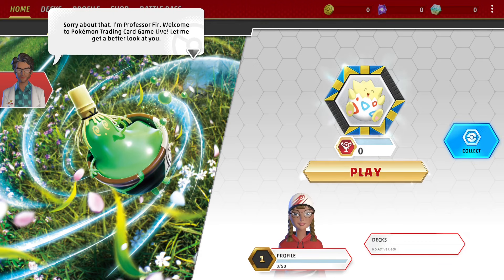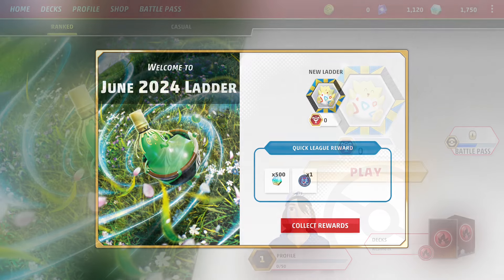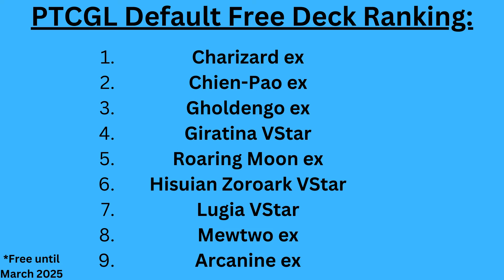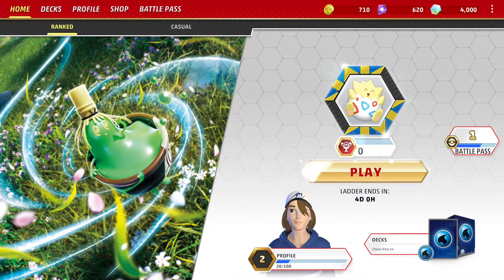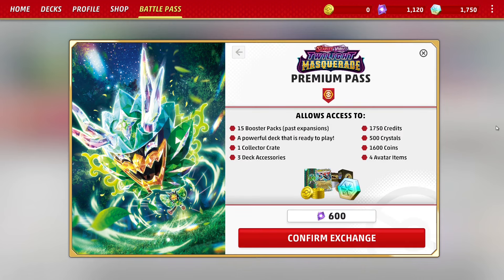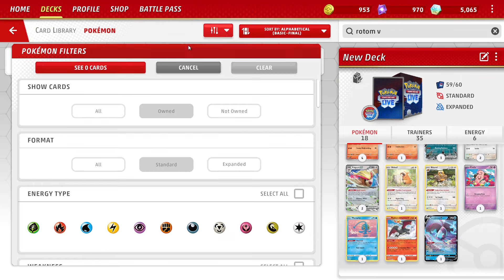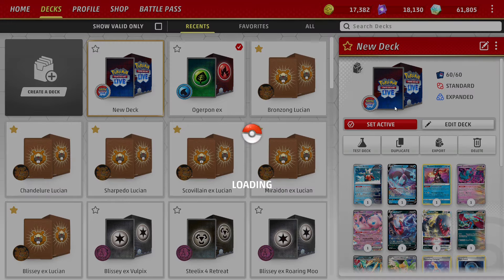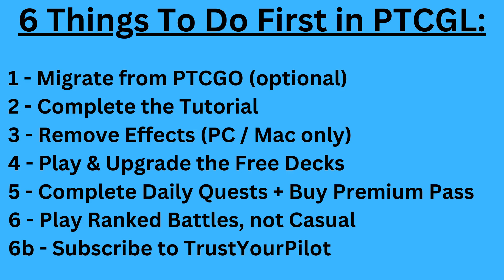6 Things to do First in Pokemon TCG Live - 2024 Edition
An updated 2024 edition of the starter guide for new Pokemon TCG Live players, complete with an FAQ at the end!

Intro - 0:00
Migrate From PTCGO (Optional) - 0:36
Complete the Tutorial - 1:27
Remove Effects (PC Only) - 2:13
Play & Upgrade the Free Decks - 3:25
Complete Daily Quests & Buy Premium Pass - 6:35
Play Ranked, Not Casual - 8:28
Frequently Asked Questions - 9:40

DECK LISTS:

CHARIZARD EX FREE DECK UPGRADE - 1,415 Credits:

Pokémon: 12
4 Charmander MEW 4
1 Charmeleon PAF 8
3 Charizard ex OBF 125
2 Pidgey MEW 16
2 Pidgeot ex OBF 164
1 Bidoof CRZ 111
1 Bibarel BRS 121
1 Rotom V CRZ 45
1 Cleffa OBF 80
1 Manaphy BRS 41
1 Radiant Charizard CRZ 20
1 Lumineon V BRS 40

Trainer: 16
4 Iono PAL 185
4 Arven SVI 166
2 Boss's Orders PAL 172
1 Professor Turo's Scenario PAR 171
4 Rare Candy SVI 191
4 Ultra Ball SVI 196
4 Buddy-Buddy Poffin TEF 144
2 Super Rod PAL 188
2 Counter Catcher PAR 160
2 Nest Ball SVI 181
1 Lost Vacuum LOR 162
1 Artazon PAL 171
1 Pal Pad SVI 182
1 Prime Catcher TEF 157
1 Forest Seal Stone SIT 156
1 Defiance Band SVI 169

Energy: 1
6 Basic {R} Energy SVE 2

LUGIA VSTAR FREE DECK UPGRADE - 1,740 Credits:

Pokémon: 7
4 Archeops SIT 147
3 Minccino TEF 136
3 Cinccino TEF 137
3 Lugia V SIT 138
3 Lugia VSTAR SIT 139
2 Lumineon V BRS 40
1 Bloodmoon Ursaluna ex TWM 141

Trainer: 10
2 Professor's Research SVI 190
3 Boss's Orders PAL 172
2 Carmine TWM 145
3 Iono PAL 185
1 Jacq SVI 175
4 Ultra Ball SVI 196
4 Capturing Aroma SIT 153
3 Great Ball PAL 183
2 Mesagoza SVI 178
1 Prime Catcher TEF 157

Energy: 4
4 Mist Energy TEF 161
4 Gift Energy LOR 171
4 Jet Energy PAL 190
4 Double Turbo Energy BRS 151

CHIEN-PAO EX FREE DECK UPGRADE - 940 Credits:

Pokémon: 9
1 Frigibax PAL 57
2 Frigibax PAF 17
2 Baxcalibur PAL 60
3 Chien-Pao ex PAL 61
2 Bidoof CRZ 111
2 Bibarel BRS 121
1 Iron Bundle PAR 56
1 Iron Hands ex PAR 70
1 Radiant Greninja ASR 46

Trainer: 13
4 Irida ASR 147
2 Ciphermaniac's Codebreaking TEF 145
4 Ultra Ball SVI 196
3 Rare Candy SVI 191
4 Superior Energy Retrieval PAL 189
4 Buddy-Buddy Poffin TEF 144
3 Super Rod PAL 188
4 Nest Ball SVI 181
2 Earthen Vessel PAR 163
1 Hisuian Heavy Ball ASR 146
1 Prime Catcher TEF 157
1 Canceling Cologne ASR 136
3 PokéStop PGO 68

Energy: 2
1 Basic {L} Energy SVE 4
8 Basic {W} Energy SVE 3